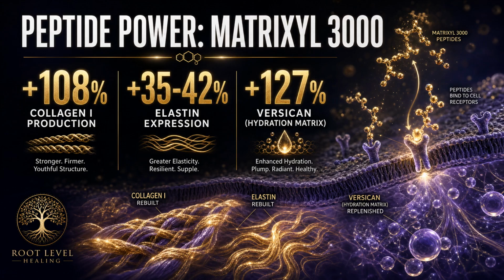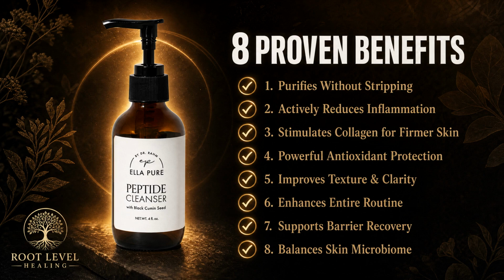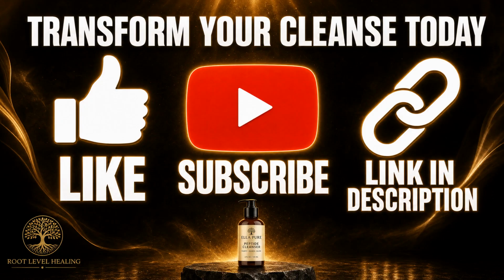Ella Pure Peptide Cleanser: The Science-Backed Foundation of Anti-Aging Skincare | Black Cumin Seed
What if the first step in your skincare routine could do more than just clean? What if it could actively repair and defend your skin? In this video, we introduce the Ella Pure Peptide Cleanser—a revolutionary formula that transforms your daily wash into an active anti-aging treatment through three synergistic phases.

*VIDEO TIMESTAMPS:*
0:00 — The Science-Backed Foundation
0:09 — The Three-Phase Action
0:24 — Peptide Power: Matrixyl 3000
0:35 — A Symphony of 8 Proven Benefits
0:48 — Transform Your Cleanse Today

In this video, we break down the science behind the Ella Pure Peptide Cleanser and reveal how its unique three-phase formula—gentle cleansing, peptide activation, and botanical protection—works together during a 60-second wash to stimulate collagen production, reduce inflammation, and create the perfect canvas for the rest of your skincare routine.

*THE THREE-PHASE ACTION:*
The Ella Pure Peptide Cleanser takes a comprehensive, multi-faceted approach to anti-aging cleansing:
► *Phase 1 — Gentle Cleansing:* Sulfate-free, plant-derived surfactants purify without stripping your natural barrier or disrupting the dermal-epidermal junction.
► *Phase 2 — Peptide Activation:* Matrixyl 3000 (Palmitoyl Tripeptide-1 + Palmitoyl Tetrapeptide-7) penetrates rapidly to stimulate collagen production by over 100% while reducing pro-inflammatory cytokines.
► *Phase 3 — Botanical Protection:* Black cumin seed oil delivers thymoquinone, a potent antioxidant that neutralizes free radicals and shields your skin from environmental damage.

*TAKE OUR FREE TOXICITY SCORE QUIZ:*
Discover your body's toxic burden and learn how to support your natural detoxification systems in just 2 minutes:

• *The Dermal-Epidermal Junction: Why Your Cleanser Matters More Than You Think:* 🔗